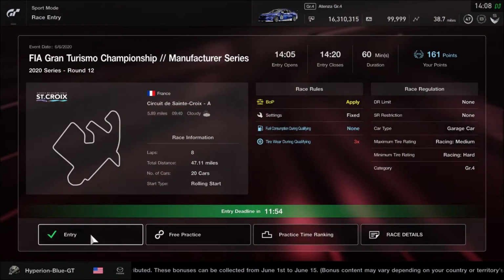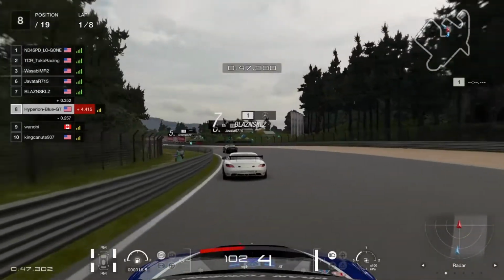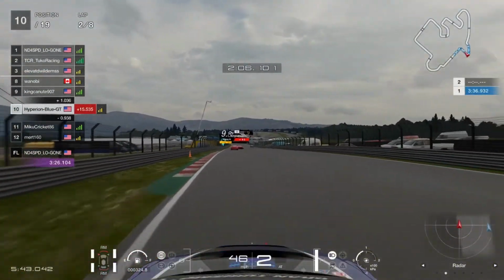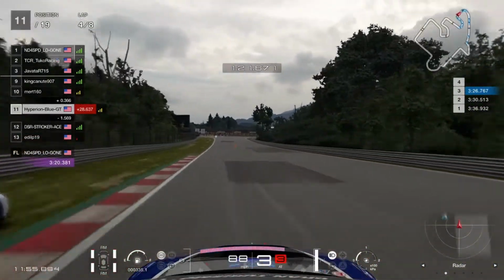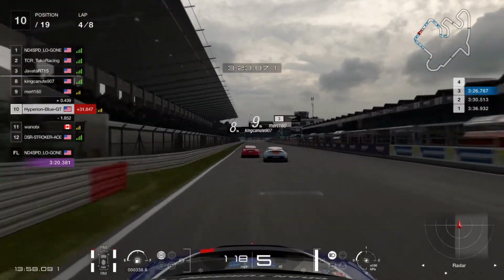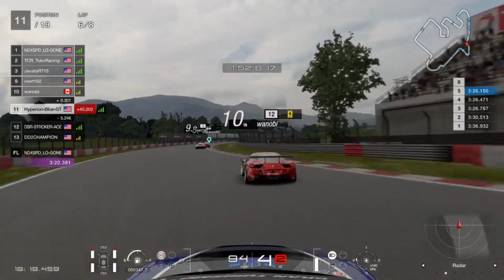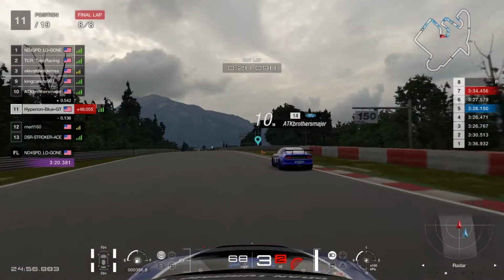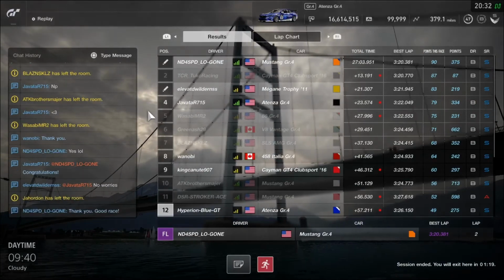Gran Turismo Sport: Manufacturer Series 2020 Series - Round 12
The Twelve Round for the second stage in the Manufacturer Series 2020 series is at Circuit de Sainte-Croix - A by using Gr.4 racecars.